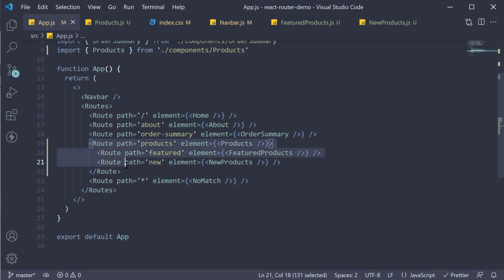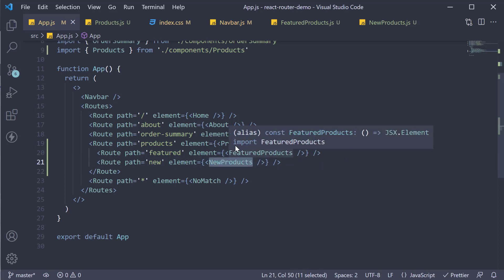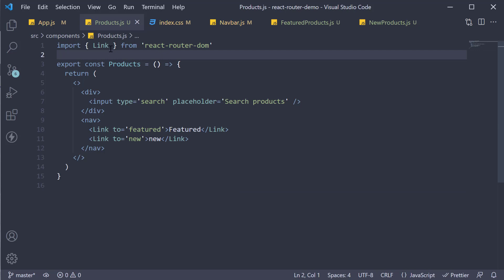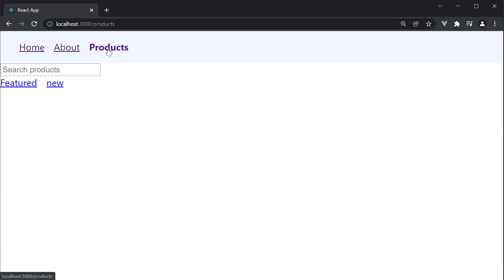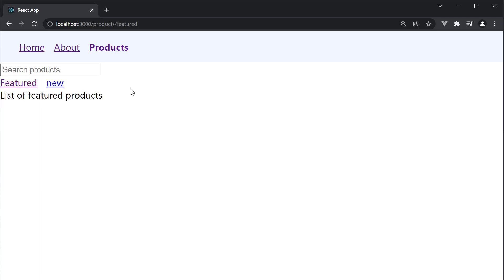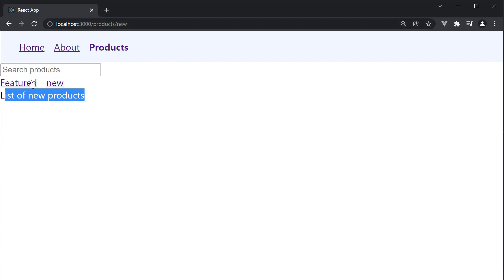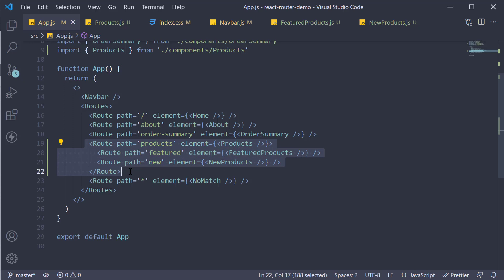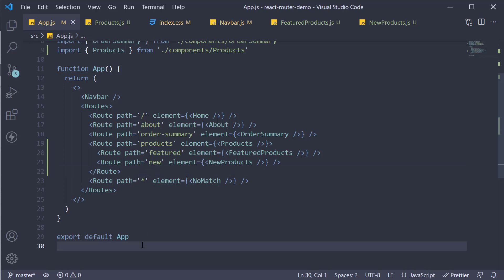React Router Tutorial - 8 - Nested Routes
Nested Routes in React Router